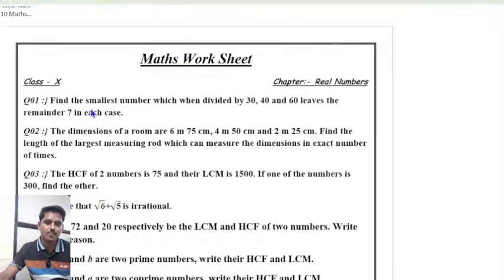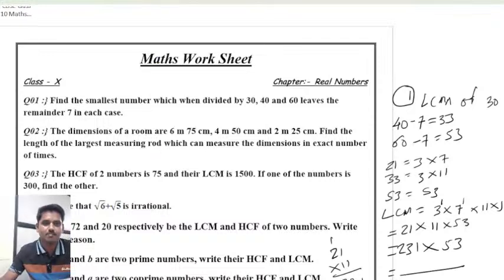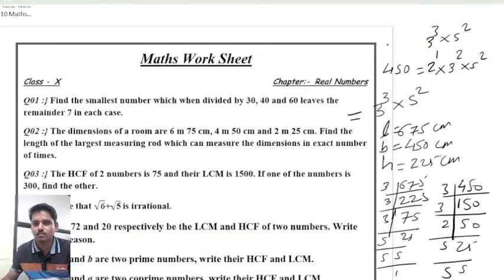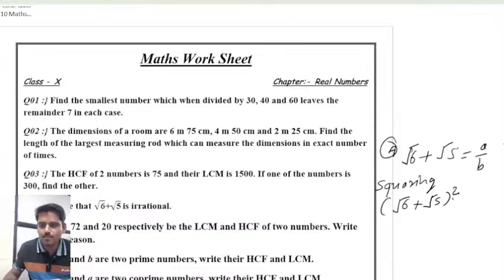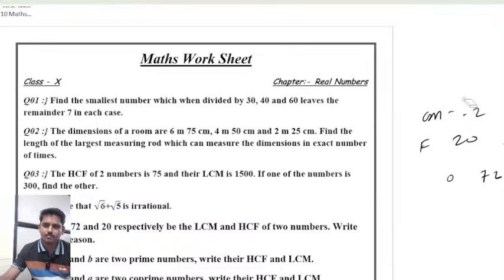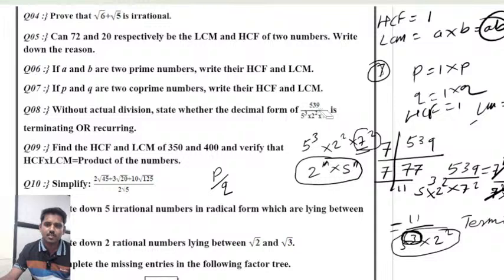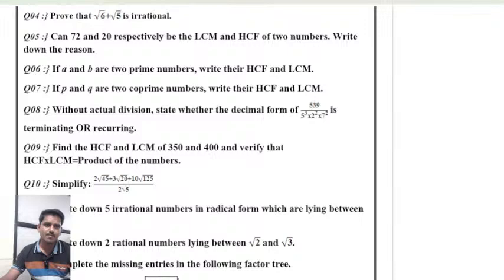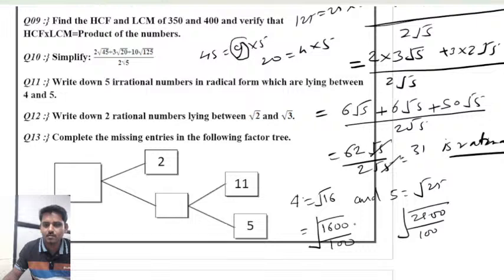CBSE MATHS CLASS 10| REAL NUMBERS class 10| important questions| Revision maths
CBSE MATHS CLASS 10 | REAL NUMBERS class 10 maths| important questions